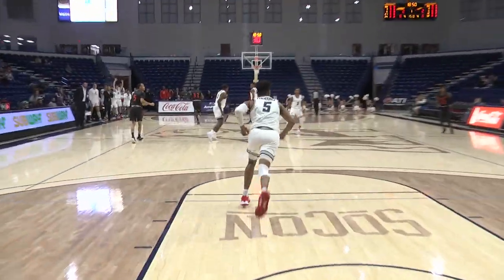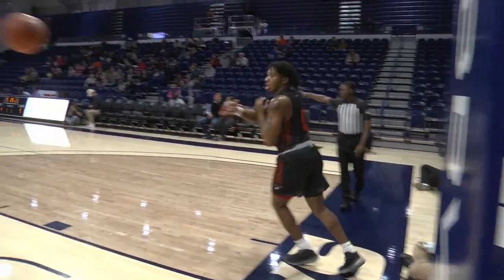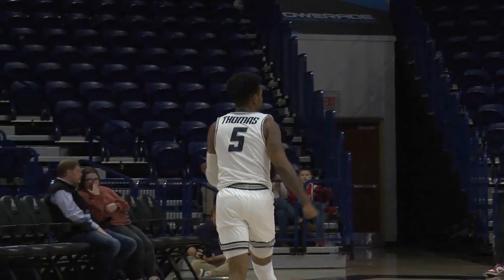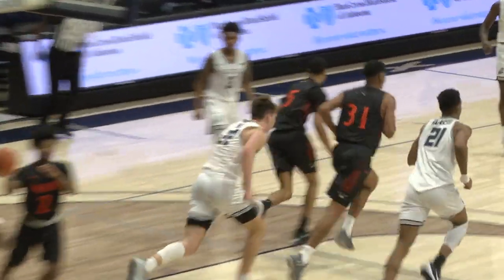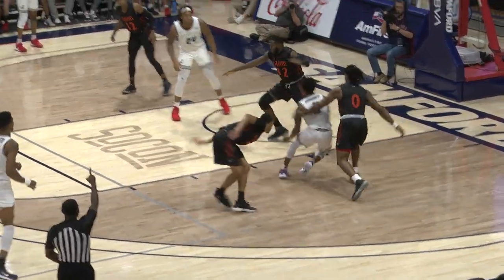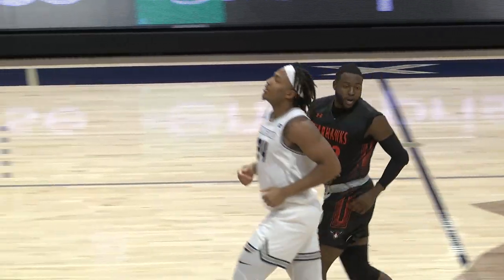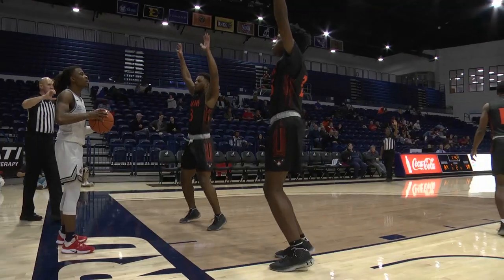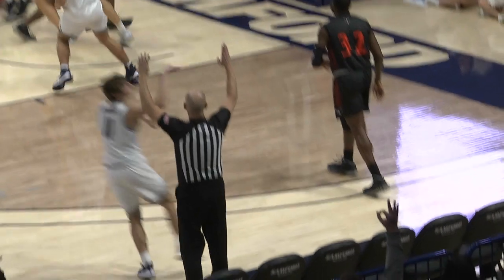MBB: Auburn Montgomery vs Samford Highlights